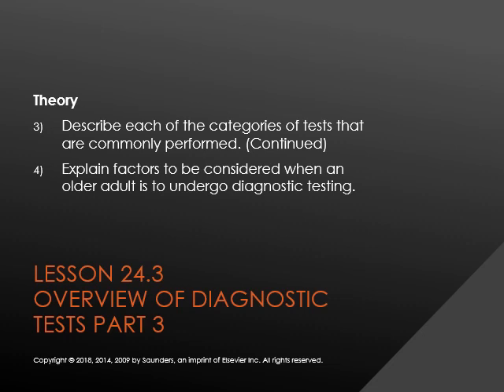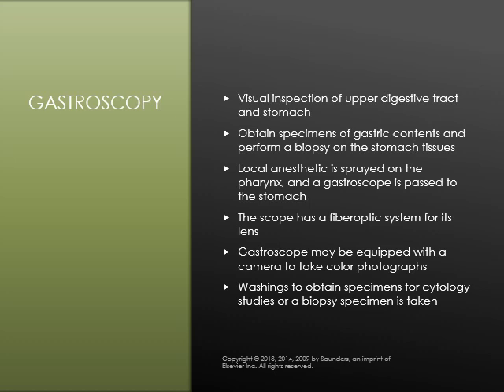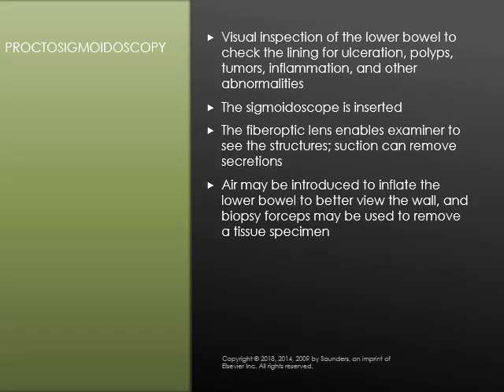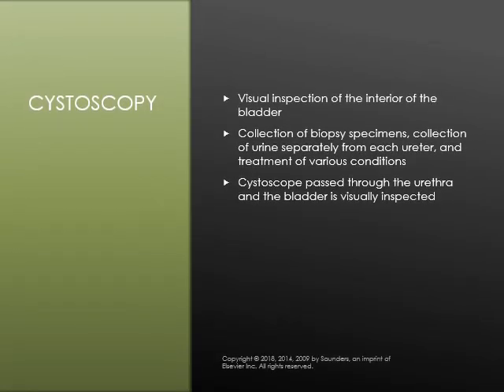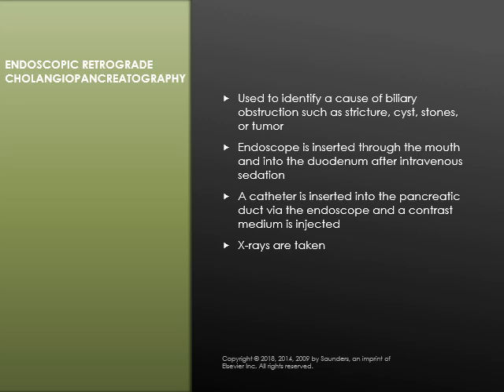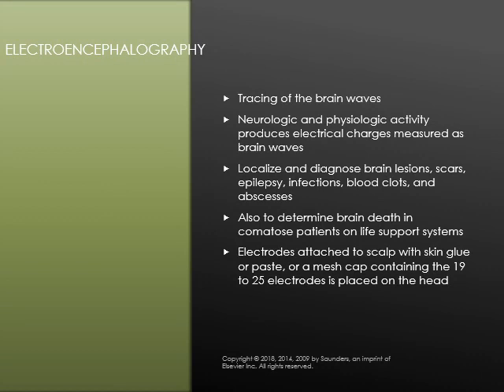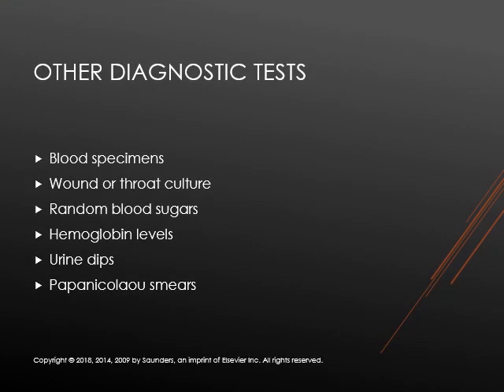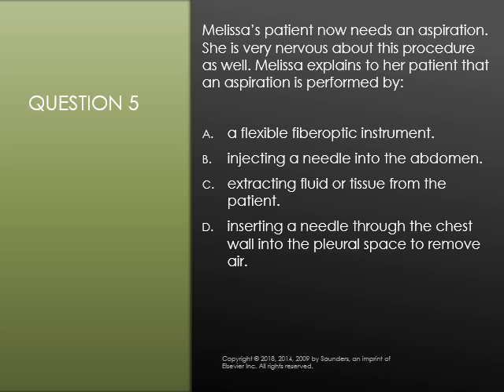Chapter 24_ Part 3_DIAGNOSTIC TESTS AND SPECIMEN COLLECTION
This presentation covers the content in the Dewit's FUNDS text 5th ed. Ch 24, Part 3